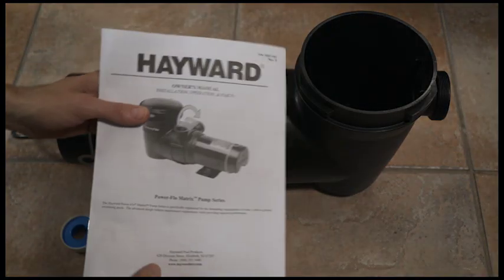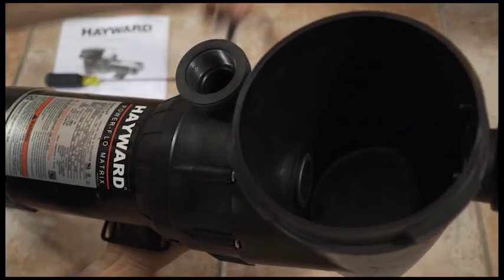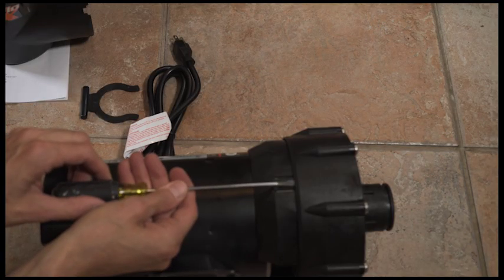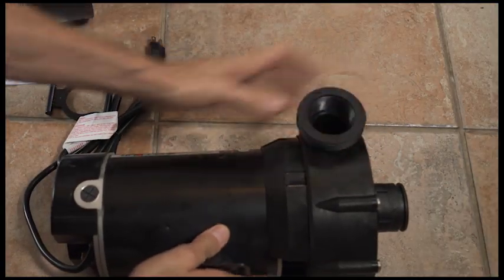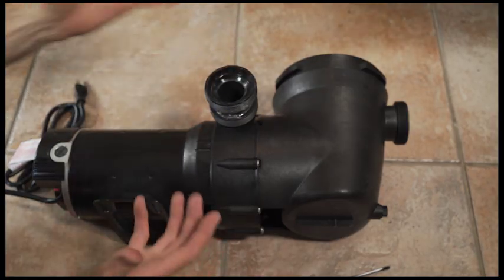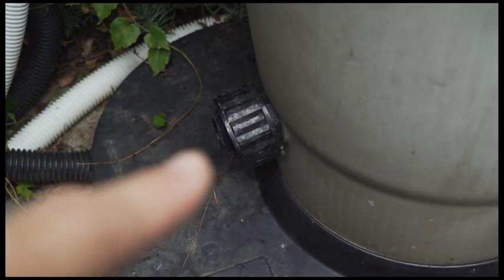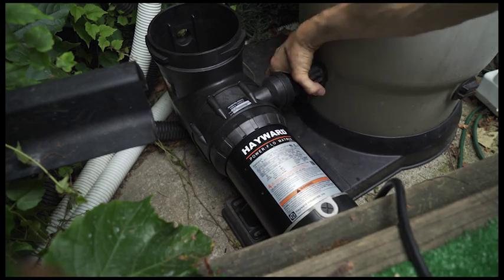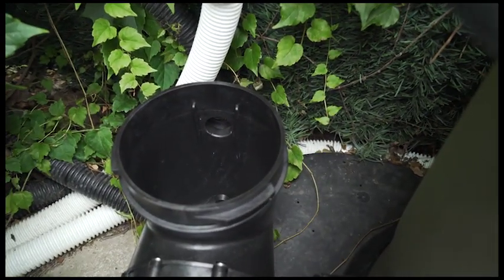Hayward Matrix Pool Pump rotation and installation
Hayward Power-Flo Matrix Sp1592.

VIDEO ANSWERS THE FOLLOWING QUESTIONS:
 1) How do I rotate the pump?
 2) How do I install the pump using a union connection to the filter?